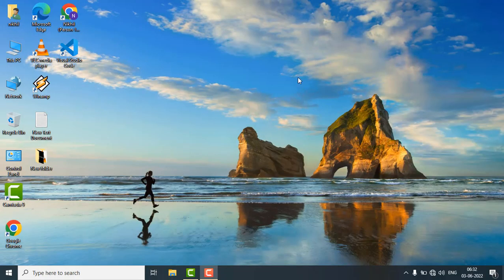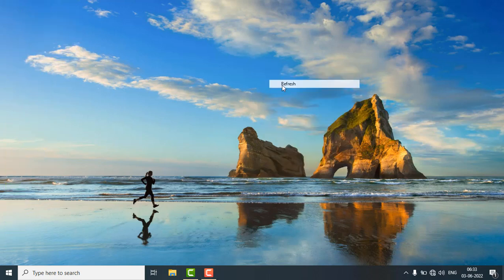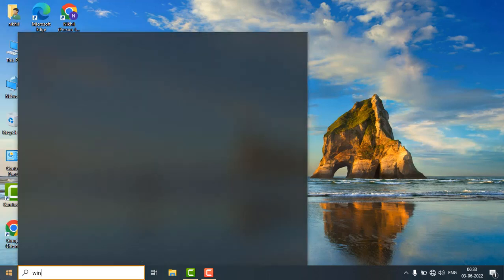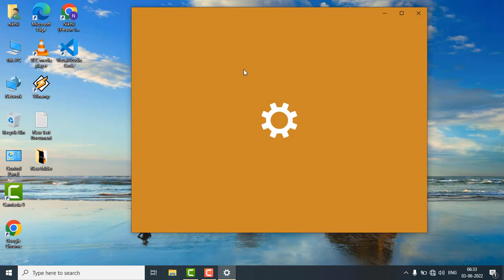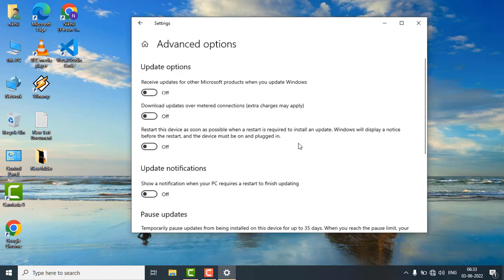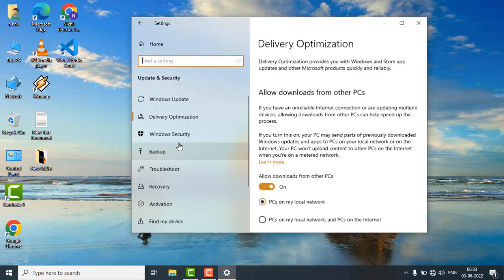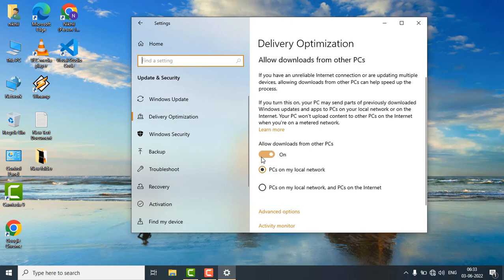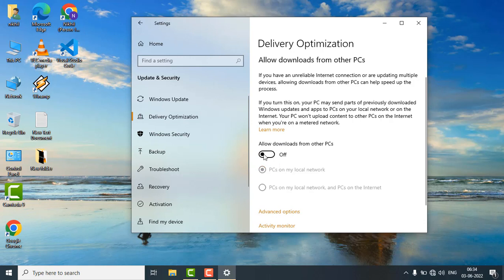How to Turn On/Off Delivery Optimization on Windows PC?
Select Start - Settings - Update & security - Advanced options - Delivery Optimization.
Turn off the toggle under Allow downloads from other PCs.